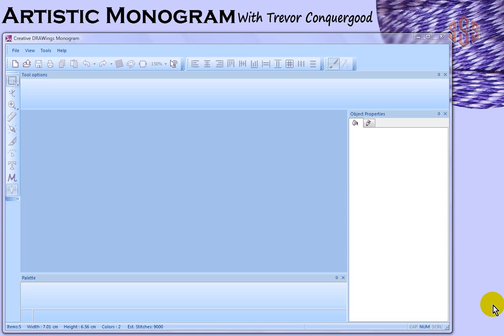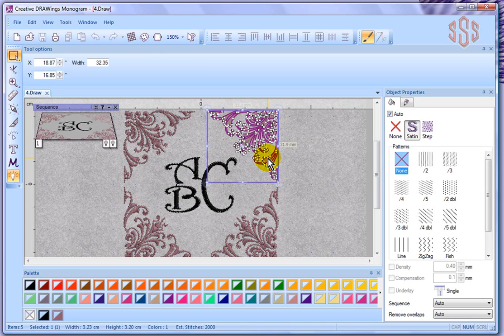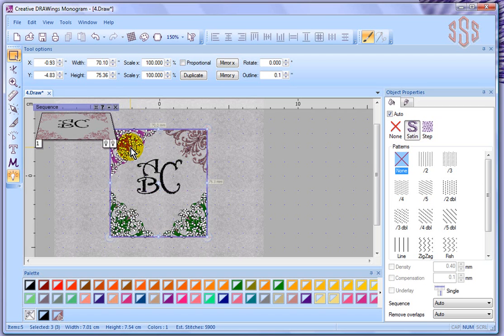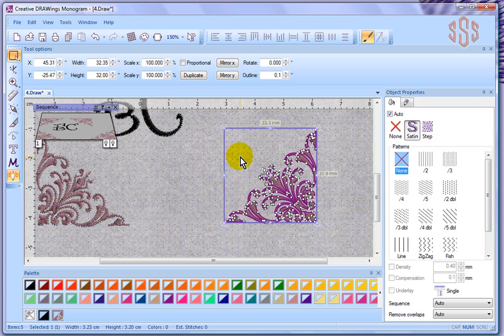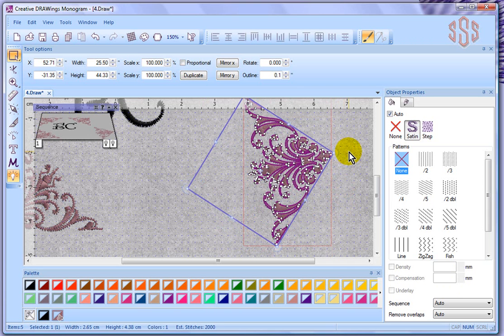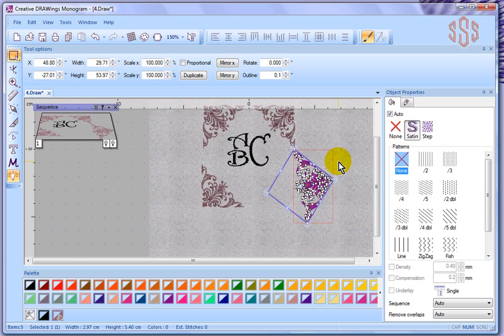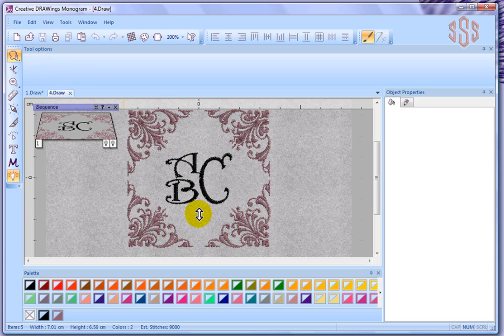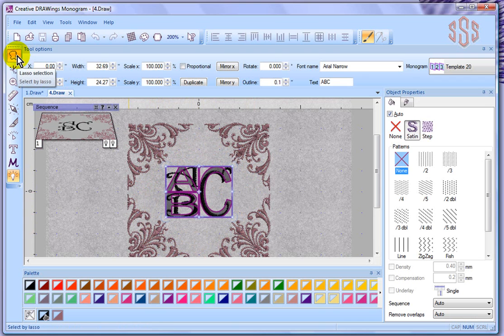Artistic Monogram Instructional Video - Select & Transform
Learn to use rectangle and lasso selection tools. Move, resize, stretch,
rotate and slant are some of the types of transformations in Artistic Monogram